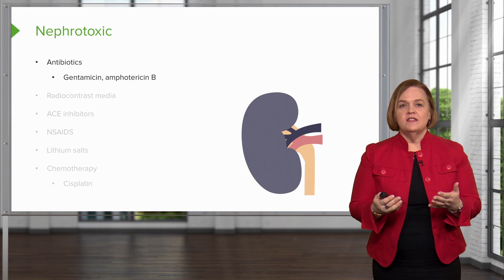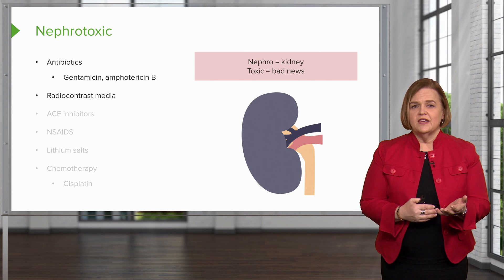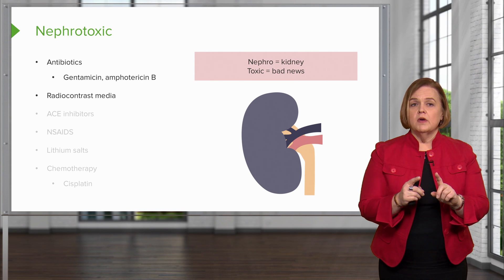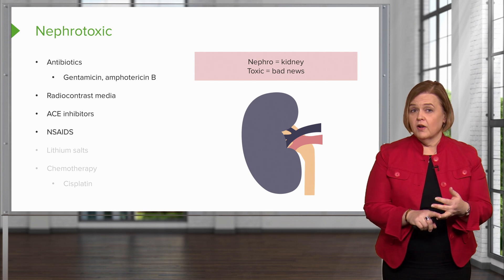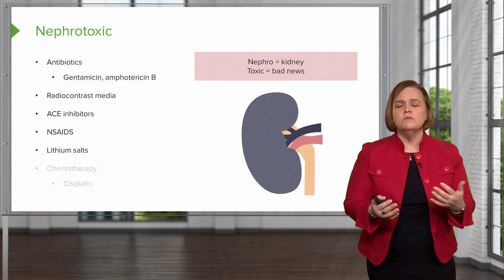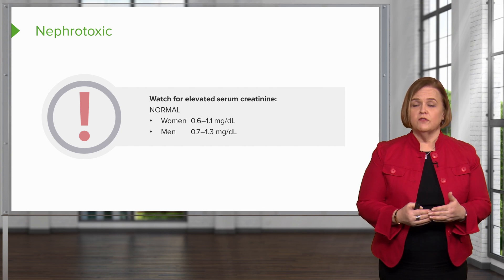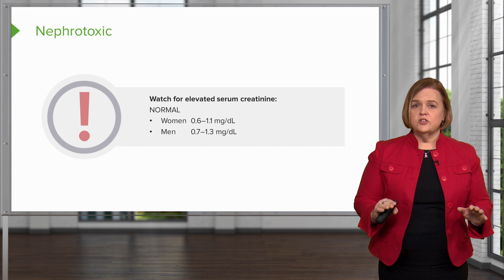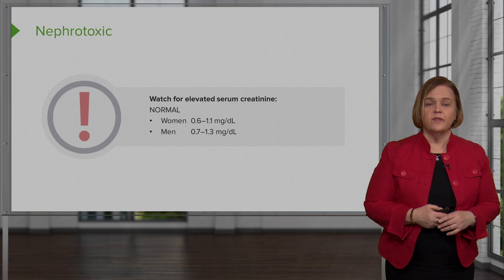Medications that cause Nephrotoxicity (Kidney Damage) | Pharmacology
► THIS VIDEO will guide you through the critical concept of nephrotoxicity, a vital topic for nursing students, and a common challenge in clinical practice. 🏥📚 Focusing on kidney health and the impact of certain medications, this tutorial is a must-watch for anyone aiming to excel in their nursing journey. 💉💡

Starting with a clear breakdown of the term 'nephrotoxicity', the video emphasizes the dangers certain drugs pose to kidney health. 🩺🚑 Key antibiotics like gentamicin and amphotericin B are highlighted, stressing the need for nurses to monitor kidney function closely before, during, and after administering these medications. 📈🚨

Attention is also given to the potential risks associated with radiocontrast media and its interactions with medications like metformin, commonly used for type 2 diabetes. The video provides practical tips for managing these risks, such as withholding metformin before and after administering contrast media. 🤔💊

A special focus is placed on everyday medications like NSAIDs, including ibuprofen and naproxen, and their impact on kidney health. The video shares a personal story to illustrate the real-world consequences of these interactions, especially in vulnerable populations like the elderly. 👵🏽💊

Diving deeper, the tutorial explores the effects of ACE inhibitors, NSAIDs, and certain psych medications like lithium salts, commonly used for mood stabilization in conditions like schizophrenia and bipolar disorder. 🧠💊 It also touches on the nephrotoxic potential of chemotherapy drugs, adding another layer to the complex decision-making process in patient care. 🎗🔬

Finally, the video equips nursing students with practical skills to monitor kidney health, focusing on lab tests like serum creatinine and BUN levels. 🧑⚕️🔍 It provides normal ranges for these indicators, emphasizing the importance of context and patient-specific factors in interpreting these values.

► CHAPTERS
00:00 Introduction to Nephrotoxicity
00:17 Antibiotics and Kidney Damage
00:46 Radiocontrast Media and Metformin
01:53 ACE Inhibitors
02:03 NSAIDs
03:19 Chemotherapy Drugs
03:37 Monitoring Kidney Health: Serum Creatinine
05:02 Monitoring Kidney Health: BUN Levels